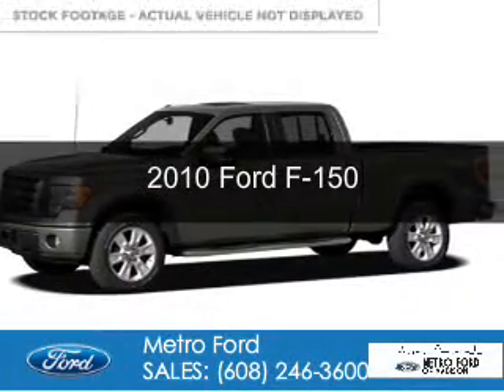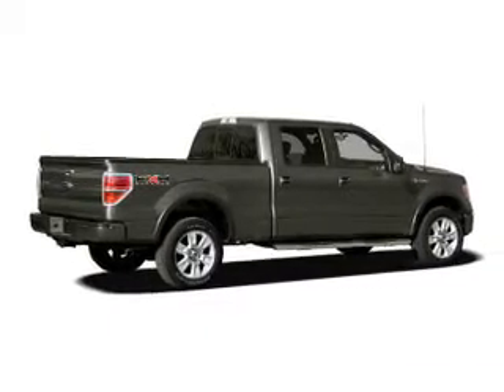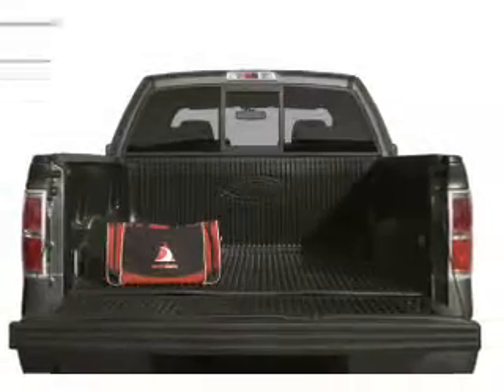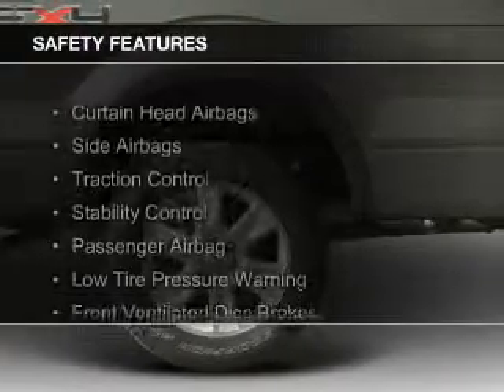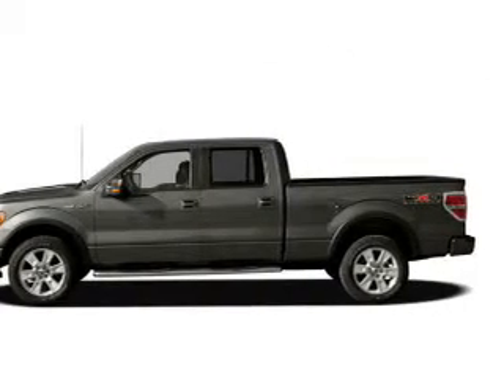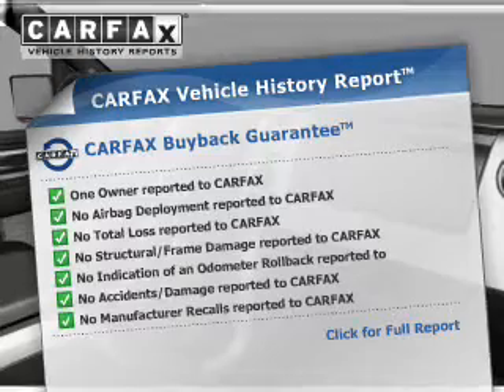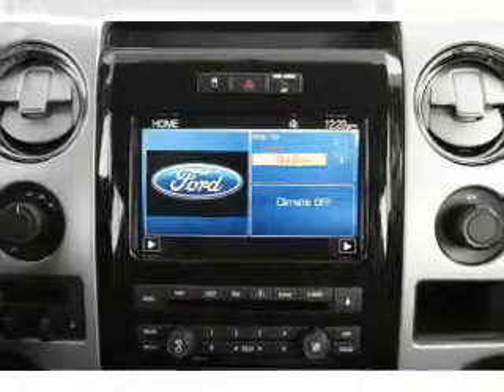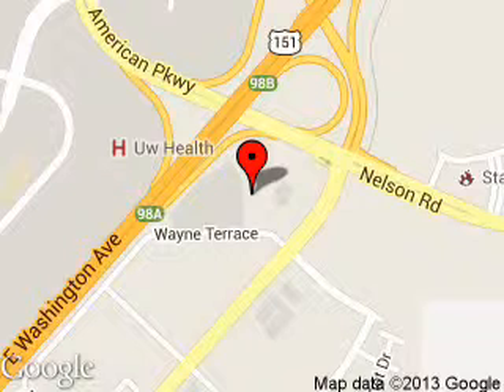2010 Ford F-150 - Madison WI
Phone:
Year: 2010
Make: Ford
Model: F-150
Trim:
Engine: 5.4 liter 8 cylinder 24 valve
Transmission: 6-Speed Automatic
Color: White
Mileage: 72700
Address:
5422 Wayne Terrace